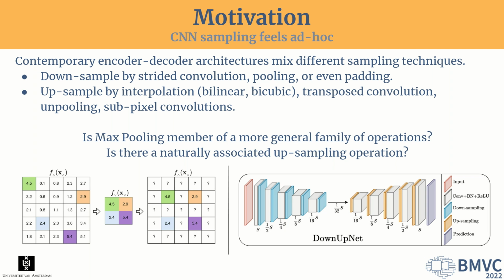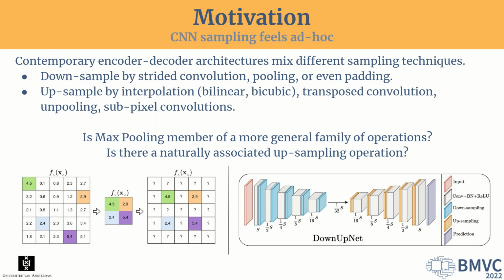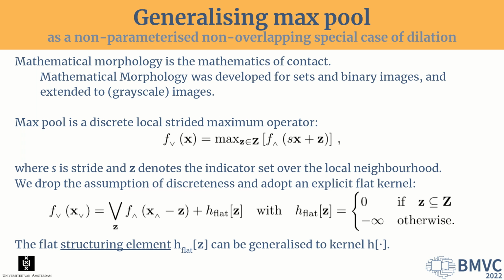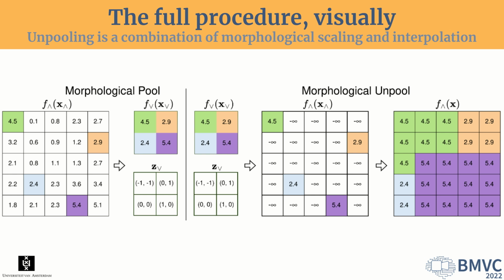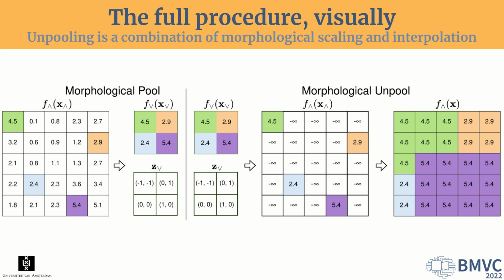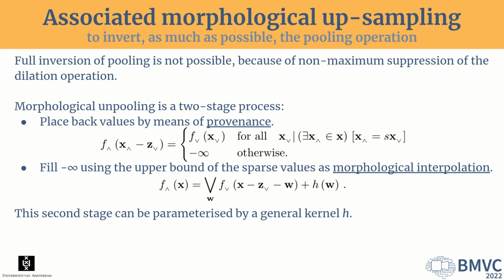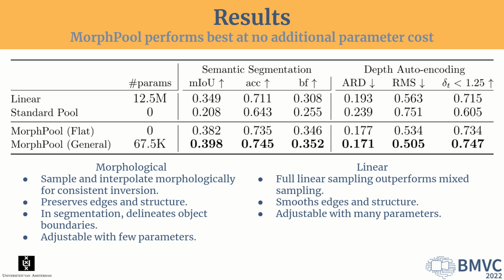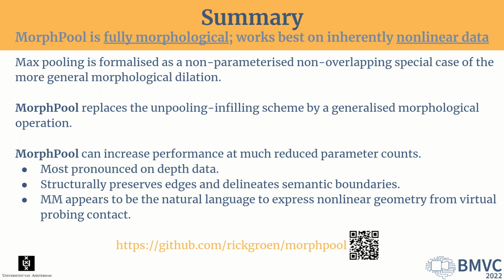Paper ID 56 - MorphPool: Efficient Non-linear Pooling & Unpooling in CNNs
MorphPool: Efficient Non-linear Pooling & Unpooling in CNNs
Abstract:
Pooling is essentially an operation from the field of Mathematical Morphology, with max pooling as a limited special case. The more general setting of MorphPooling greatly extends the tool set for building neural networks. In addition to pooling operations, encoder-decoder networks used for pixel-level predictions also require unpooling. It is common to combine unpooling with convolution or deconvolution for up-sampling. However, using its morphological properties, unpooling can be generalised and im- proved. Extensive experimentation on two tasks and three large-scale datasets shows that morphological pooling and unpooling lead to improved predictive performance at much reduced parameter counts.